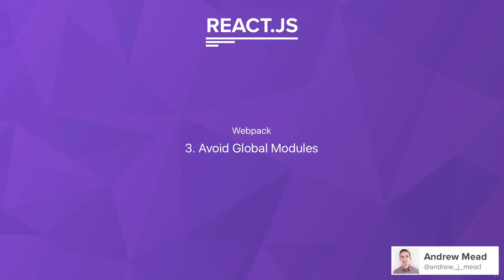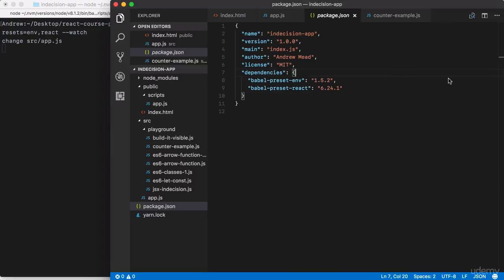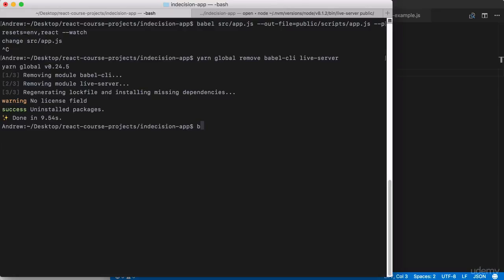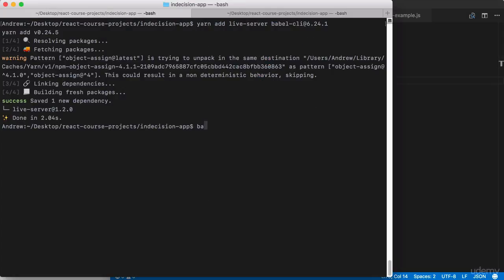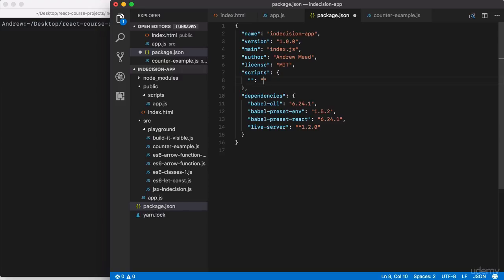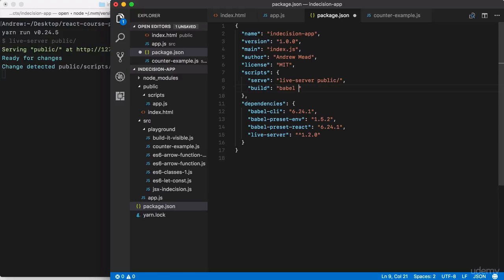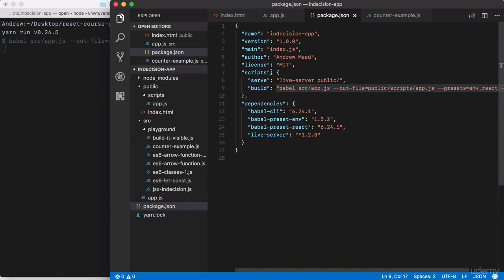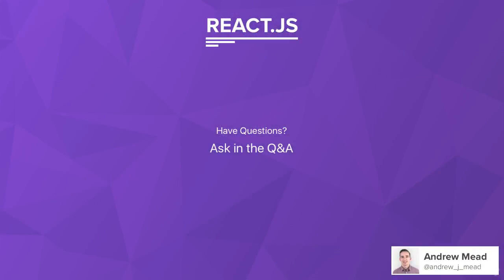049 Avoid Global Modules